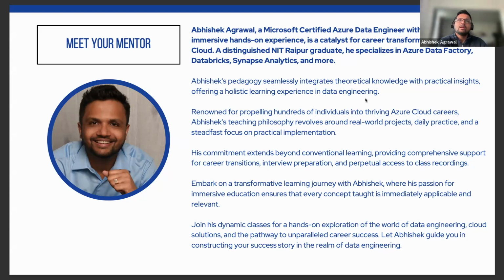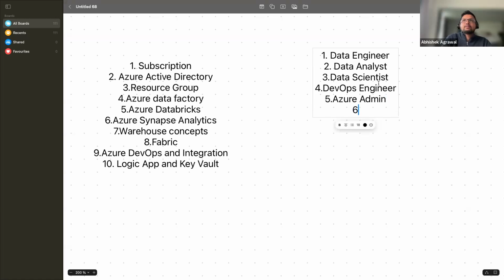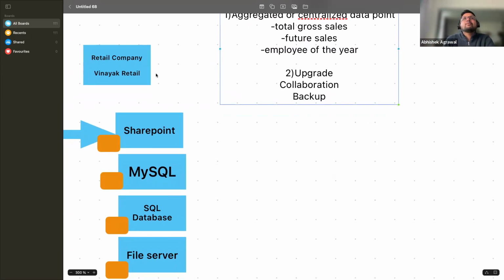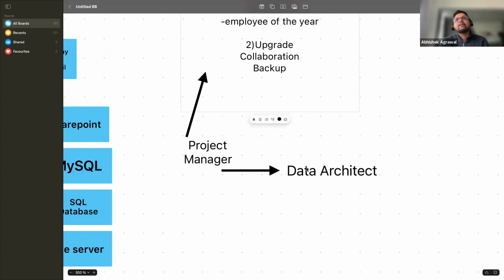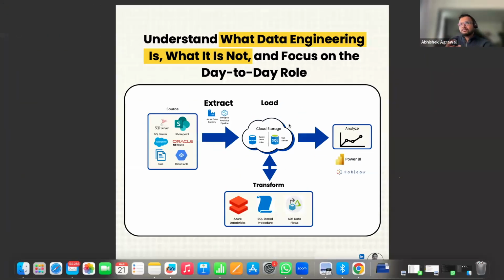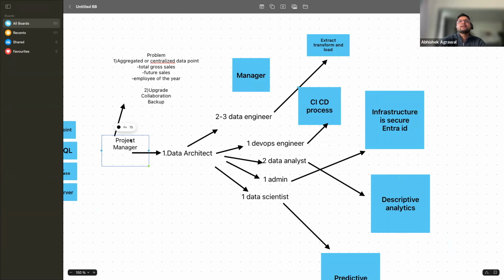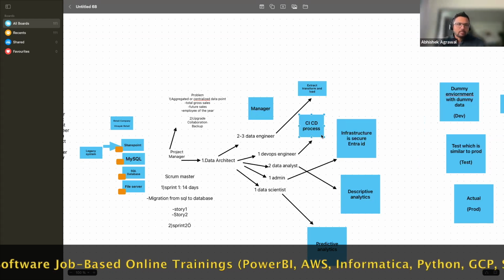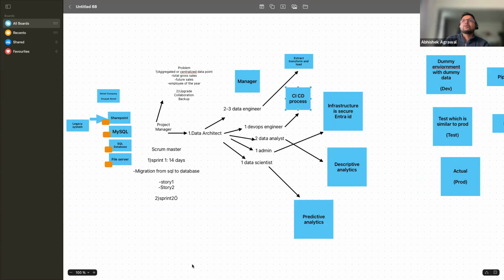Azure Data Engineering + Azure Data Bricks Batch -2, Session-1 by Abhishek Agarwal at Raj Cloud Tech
This comprehensive training is designed to enhance your skills in both Azure Data Engineering and Big Data processing using Spark, helping you advance your career. Throughout the course, you'll work on 5 real-world projects, gaining hands-on experience with Azure Data Engineering and Big Data technologies. We start from the basics, so no prior knowledge is required. In addition to mastering these technologies, you'll receive guidance on completing projects, preparing for interviews, building a strong resume, and certification support for exams like the Azure Data Engineer Associate (DP-203) and Databricks Associate Certification

  🎈 Live Coding
  🎈 Real-time Environment
  🎈 Class Notes
  🎈 Doubts Clarifications in Each Session
  🎈 Resume Preparation
  🎈 Interview Questions
 🎈 Mock Interview
 🎈 100% Job Assistance
 🎈 Life Time Sessions Recording